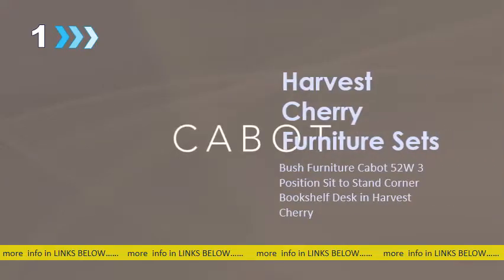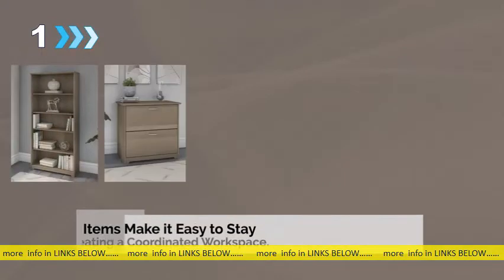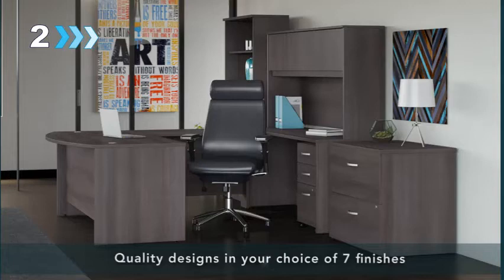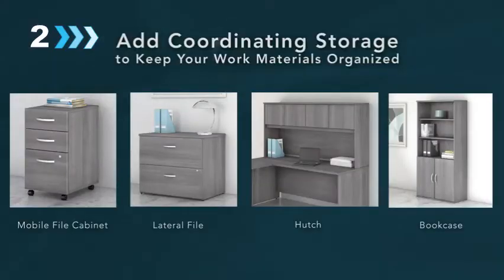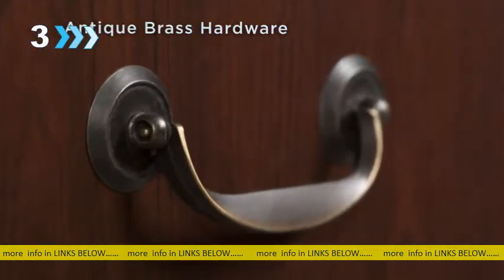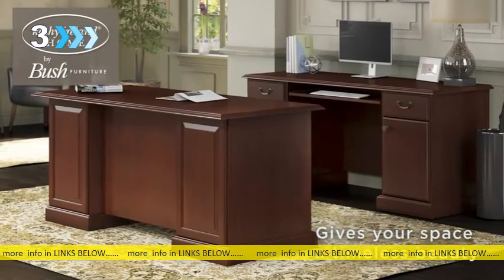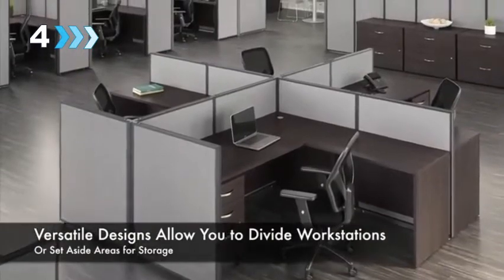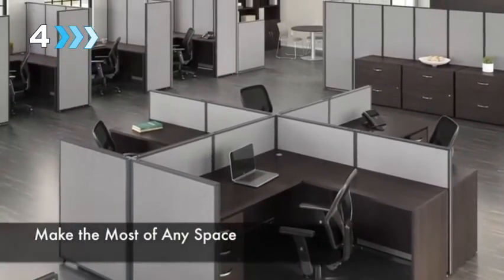Most Wished 4 Harvest Cherry Furniture Sets in The Market 2021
Dark Cherry Bedroom Furniture | Birch Lane s: birchlane keyword keyword=dark+c. s: birchlane keyword keyword=dark+c. At Birch Lane, we want to make sure you find the best home goods when you shop online. You have searched for dark cherry bedroom furniture and this page. Cherry, Modern & Contemporary Furniture | Shop our Best. s: overstock material,style, dept s: overstock material,style, dept 39 of 39 — Cherry, Modern & Contemporary Furniture : Free Shipping on Everything* at Overstock - You nline Furniture Store!. Layfayette King California King Headboard and Nightstand Set by Home Styles. color ( I have a grey, but wanted a white one for the new location) Can't wait to put them to use! Cherry Bedroom Furniture | Amish Outlet Store s: amishoutletstore about-us cherry-b. s: amishoutletstore about-us cherry-b. Orde nline today!. Browse our full selection and get a quote today. If you're looking for a full, solid cherry bedroom furniture set, we have complete sets in our wood cherry. Missing: Wanted ‎| Must include: Wanted Dark Cherry Wood Dresser Set | Wayfair s: wayfair keyword keyword=dark+che. s: wayfair keyword keyword=dark+che. Dark cherry wood dresser set. At Wayfair, we want to make sure you find the best home goods when you shop online. You have searched for dark cherry wood. Dark Cherry Nightstands | Joss & Main s: jossandmain keyword keyword=dark. s: jossandmain keyword keyword=dark. Get the look and feel of a 5-star suite every night as you fall asleep next to this distinguished nightstand. Made from solid and engineered wood with a dark. Pin by mary Kellehe n Front Room | Cherry bedroom. s: pinterest. ie Coaster Inspired Furniture s: pinterest. ie Coaster Inspired FurnitureCoaster louis philippe sleigh bedroom set in cherry 200431 cherry bedroom sets, louis philippe. grey walls cherry wood furniture | Cherry Wood Bedroom Furniture A. Here are 16 master bedroom decorating ideas that you can use to decor your master bedroom interior. Hey, welcome to the Platform Beds Online Blog! 100 Most Wanted: Antiques ideas in 2021 | antiques, primitive. s: pinterest kittymombo most-wanted-a. s: pinterest kittymombo most-wanted-a. And I love dolls. But no, this I have never thought :-D Or this one. I know they made furniture of papier mache back in France in the 18th century, and really pretty. Best of Atlanta 2004 - Dec 2004 - Page 99 - Google Books Result s: books. google books id=EeECAAAAMBAJ s: books. google books id=EeECAAAAMBAJAtlanta ‎Vol. 44, No. 8 ‎MagazineCall us at 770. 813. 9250 or visit us on the Web at ppgatlanta. The result: edge-of-seat performance for you, and anyone who will get in with you. table to bed if you wanted to book a sybarytic night in Atlanta's classiest hotel. Antique Furniture Value Lookup | LoveToKnow s: antiques. lovetoknow Antique_Furniture_. s: antiques. lovetoknow Antique_Furniture_. Several printed guides and online se ices specialize in antique furniture value lookups. Utilizing these se ices will allow you to sell or buy furniture for a fair value, insure. You can use printed antique price guides to help you get an idea of your. We must conclude that the table and the chairs are not from the same set. The role and performance of Ofsted: second report of session. s: books. google books s: books. google booksGreat Britain: Parliament: House of Commons: Education Committee 2011 ‎Political SciencePerhaps and we found that very few parents wanted to submit where there are opportunities is engaging with the their questionnaires online. I think Ofsted's website is well set engage every governo r the whole governing body out. I can. Q380 Craig Whittaker : Evidence so far to the and how they access information.